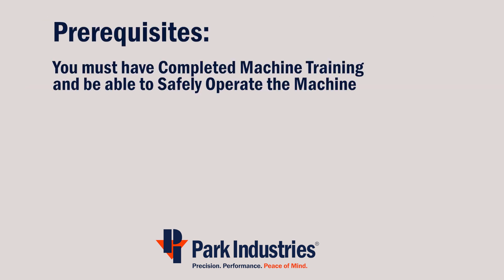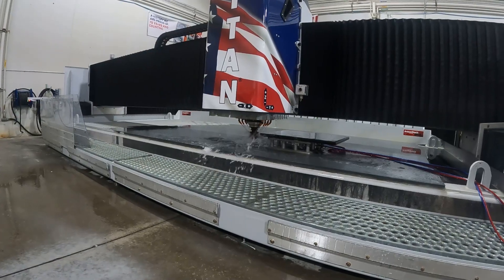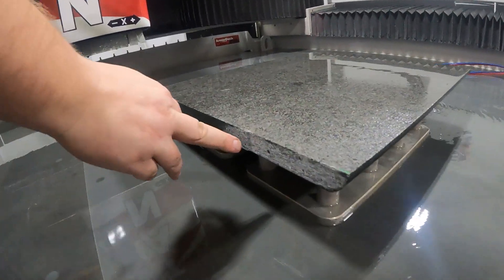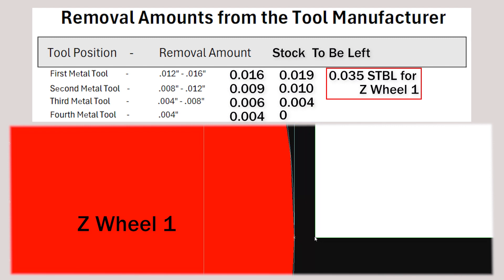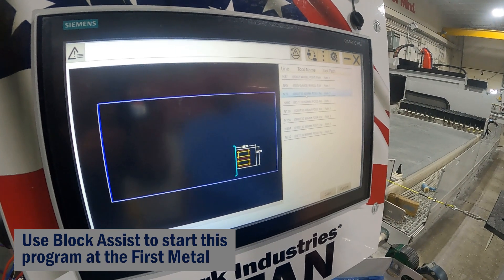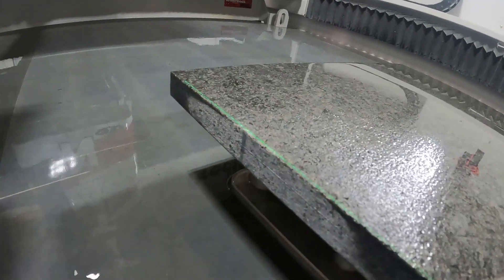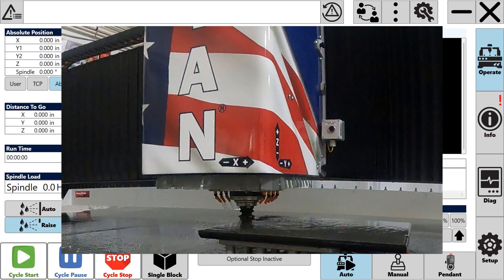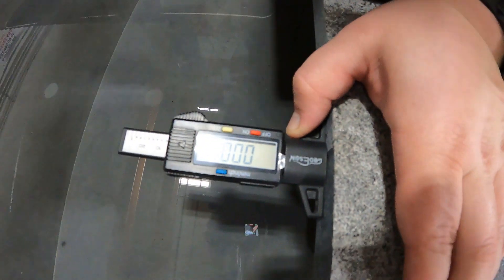Titan Tool Setup Part 2 - Setup and Adjusting Metal Tools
This video shows how to Set up a new set of profile wheels on a Titan 3000 and 4000 series router. It also covers how to adjust the metal tooling to proper removal amounts for longer tool life and to reduce scratches.

Chapters:
0:00 Introduction
0:37 Setting up for running the program
1:00 Running the Program
1:44 Tool 1
4:59 Removal Amount
8:22 Tool Check and Run
9:00 Tool 2
11:05 Measure and Adjust Tool 2
12:37 Shift Program
13:16 Tool 2 Second Test
14:04 Tool 3
14:39 Tool 4 Steps
15:06 Verify and Check Height
15:25 Adjust Height (Wrap Around)